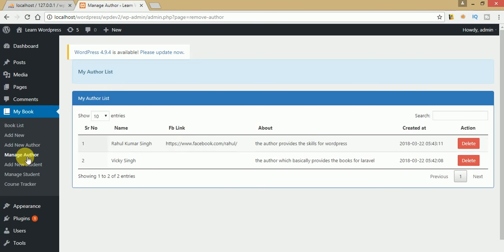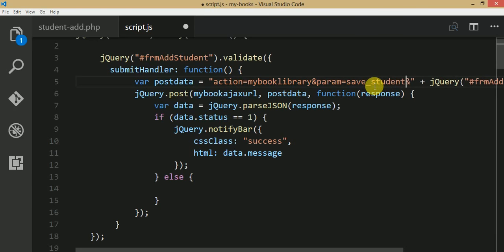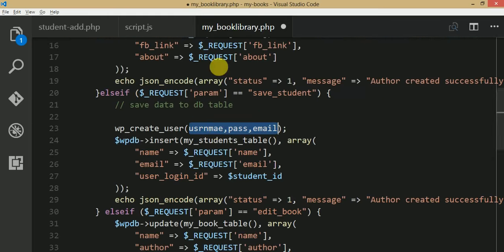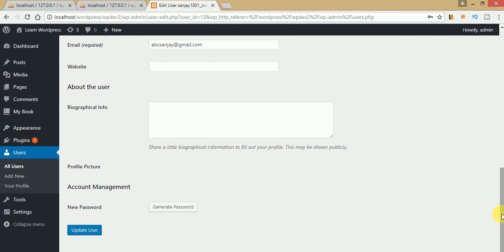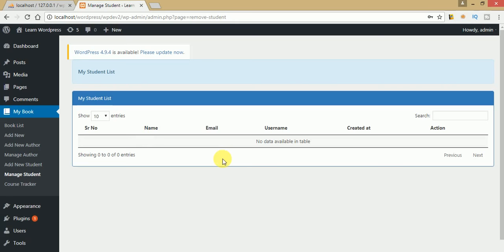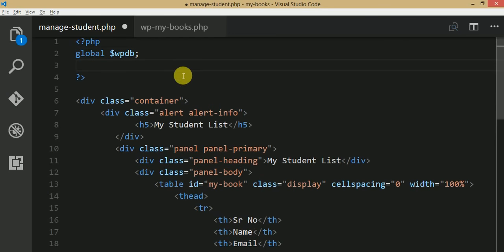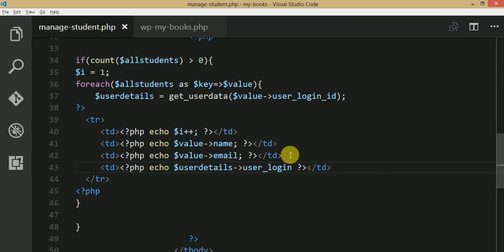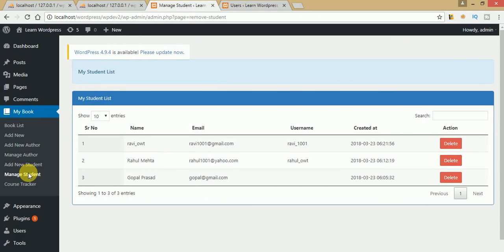Wordpress Plugin Development tutorial from scratch (Part 37) Save & List Student's section data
In this video session we will discuss about "My Book" Plugin,

    We'll see how we create, list Student's Data

     Section of JS code
jQuery("frmAddStudent").validate({
       submitHandler: function() {
var postdata = "action=mybooklibrary&param=save_student&" + jQuery("frmAddStudent").serialize;
            jQuery.post(mybookajaxurl, postdata, function(response) {
                var data = jQuery.parseJSON(response);
                if (data.status == 1) {
                    jQuery.notifyBar({
                        cssClass: "success",
                        html: data.message
                } else {

   Section of Library Code
  elseif ($_REQUEST['param'] == "save_student") {
        // save data to db table

      //usename should not be repeat : username_exists($_REQUEST['username'])
      //email should be unique: email_exists($_REQUEST['email'])

        $student_id = $user_id = wp_create_user($_REQUEST['username'],$_REQUEST['password'],$_REQUEST['email']);
        $user = new WP_User($student_id);
        $user-set_role("wp_book_user_key");

        $wpdb-insert(my_students_table(), array(
            "name" = $_REQUEST['name'],
            "email" = $_REQUEST['email'],
            "user_login_id" = $user_id
        echo json_encode(array("status" = 1, "message" = "Student created successfully"));

Setting User Role
//user role registration
     add_role("wp_book_user_key","My Book User",array(
         "read"=true

 Listing of Authors
 global $wpdb;
$allstudents = $wpdb-get_results(

        $wpdb-prepare(
            "SELECT * from ".my_students_table()." ORDER by id desc",""

To add an administration menu

Important Videos from Plugin Development Series